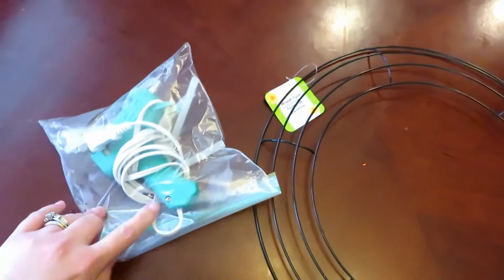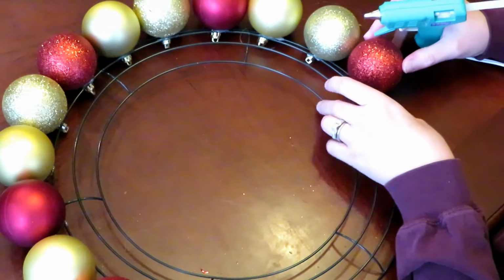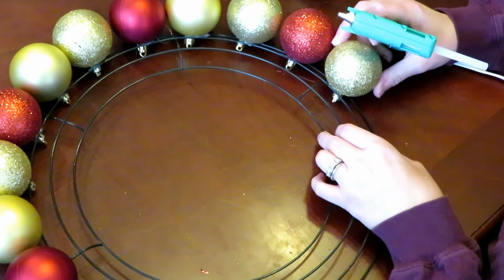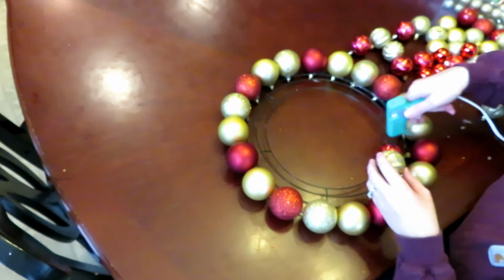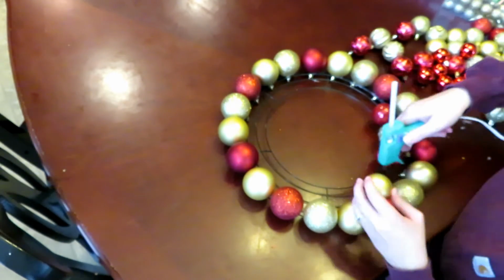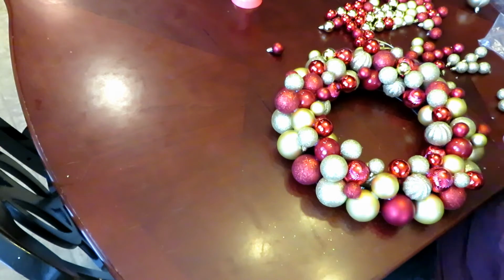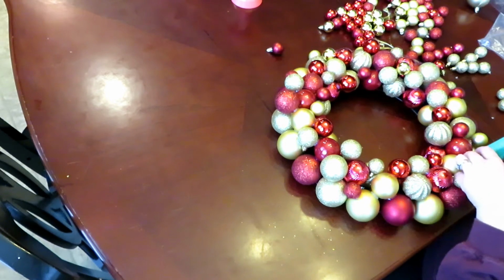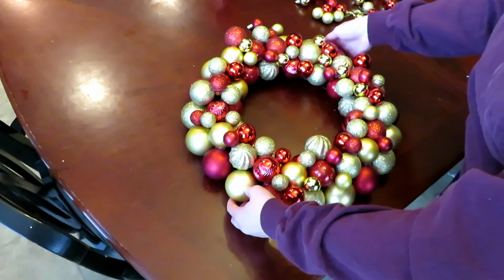DIY DOLLAR TREE Christmas Wreath | Vlogmas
Welcome back to another vlogmas video. Today I am sharing a DIY Dollar Tree Christmas Wreath. This DIY Dollar Tree Christmas Wreath is simple but is such a great additon to any Christmas decor. You can use Christmas ornaments with different colors and designs as to how you want yours to look. And just simply put it together to make this DIY Dollar Tree Christmas Wreath.

About Me:
I am a wife 💍💍, mom, former homeschooler, nurse 💉💉, and now YouTuber. I load at least one video 🎞 a week. My videos range from coupon deals and hauls, grocery hauls, cleaning, cooking 🍳🍳, lifestyle, DIYs, Vlogs, and anything in between that I encounter in my day to day life as a mom.